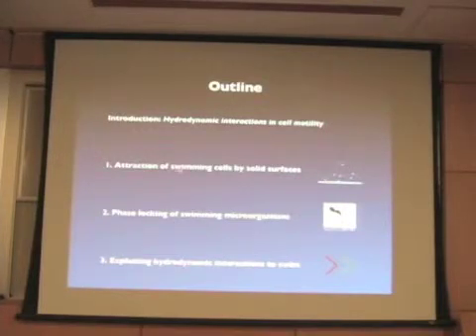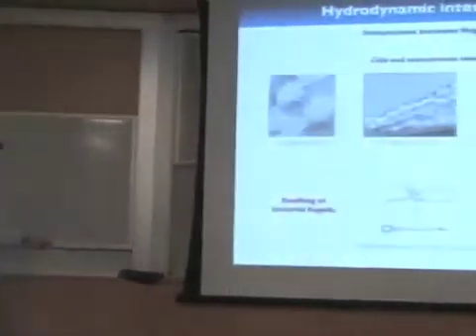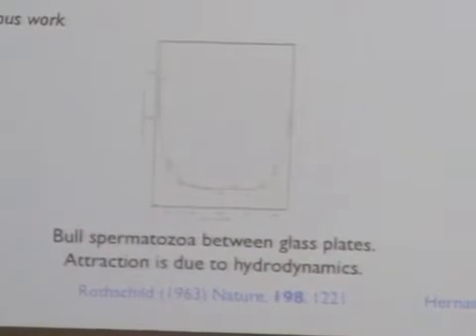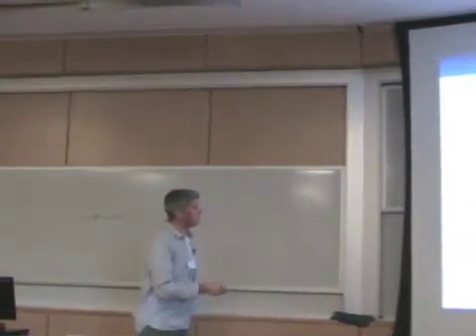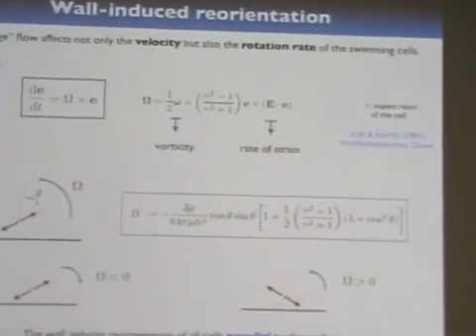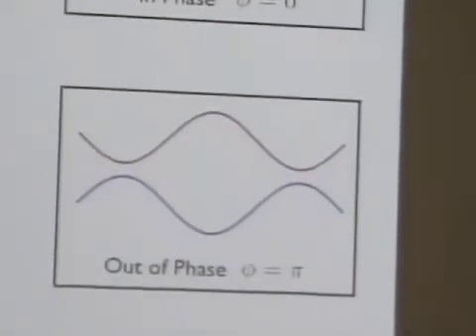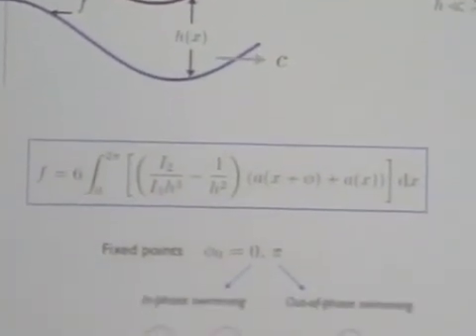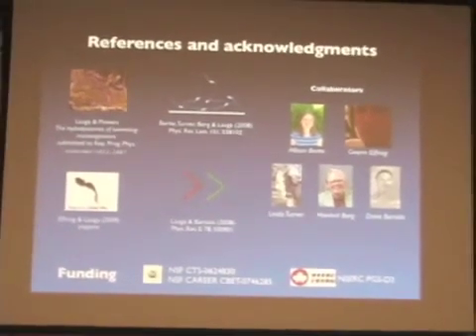The Nonlocal Hydrodynamics of Swimming Cells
This presentation discusses the movement of swimming cells. The effects of interaction between the flagella of different cells and the effects of wave geometry are also discussed.